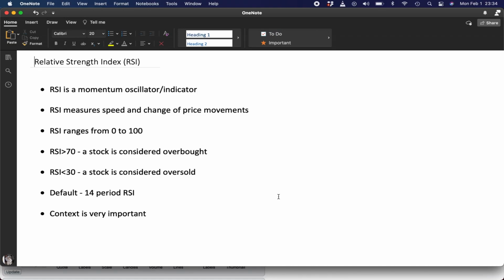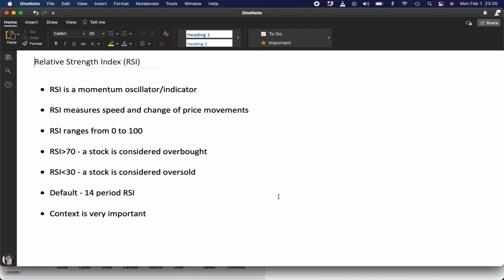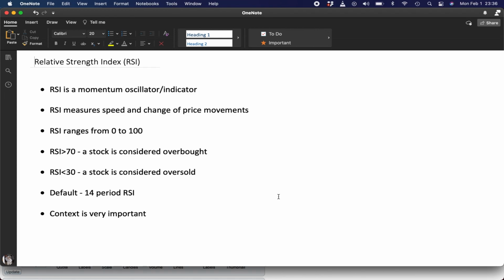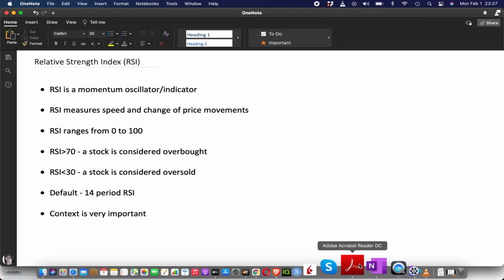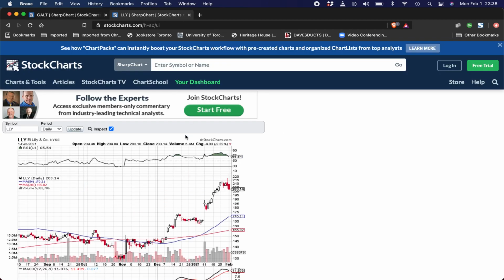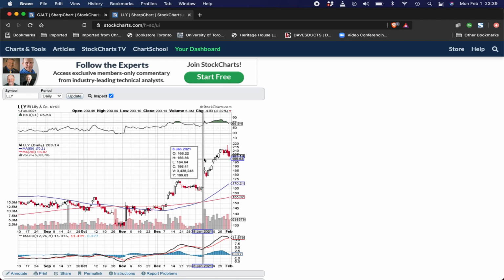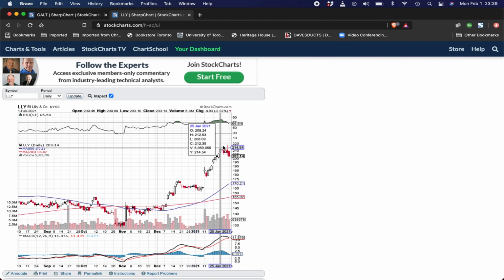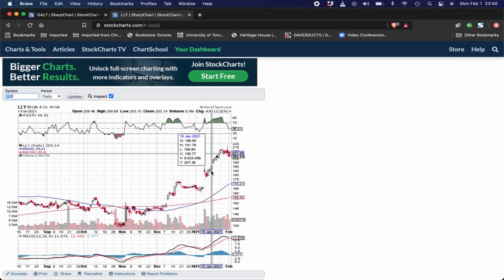Beginner Guide to the Relative Strength Index RSI Indicator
The Relative Strength Index (RSI) is arguably the most popular technical indicator when it comes to trading. But being popular doesn’t always make you right or easy. The RSI, helps some investors determine whether stocks might be overbought or oversold. Learn how it works, and how it can help traders analyze trends and identify potential opportunities when they decide to buy or sell stocks.